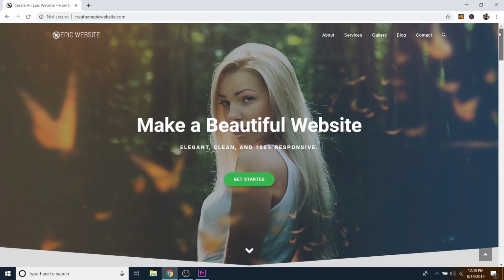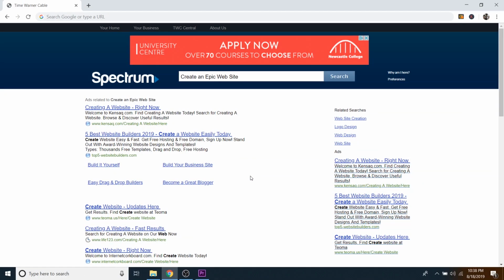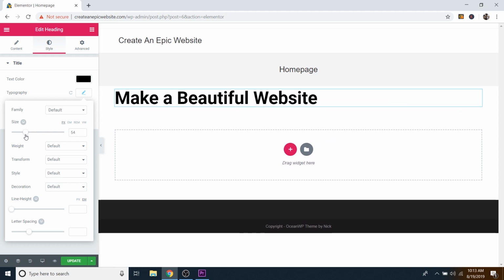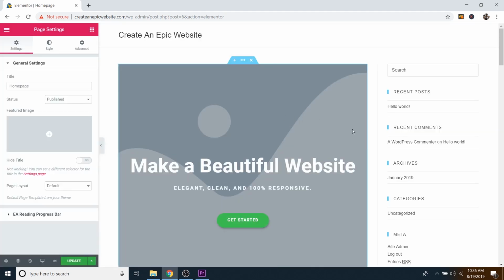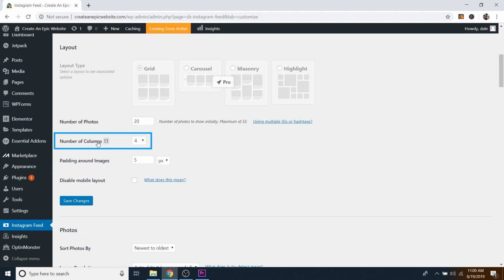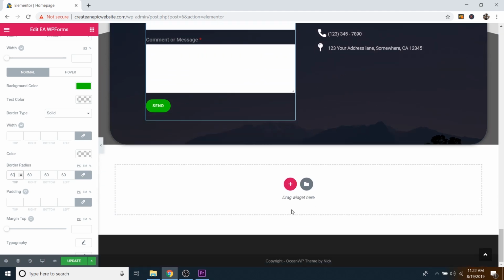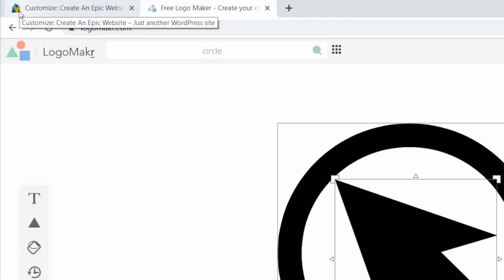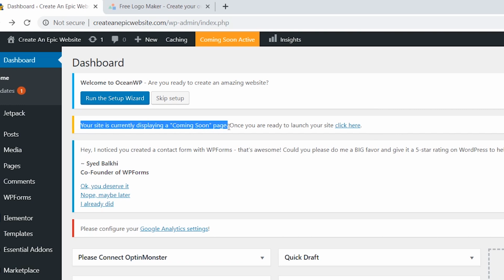How to Make a WordPress Website | Step-by-Step Beginners Guide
Learn how to make a BEAUTIFUL WordPress website with this quick and easy step-by-step tutorial!

TIMESTAMPS:

Step #1 Get a Domain Name and Web Hosting 1:05
Step #2 Install WordPress  7:33
Step #3 Activate a New Theme 11:35
Step #4 Activate Plugins 13:05
Step #5 Customize Your Website 15:15
Step #6 Create a New Contact Form 44:33
Step #7 Add a Footer 48:47
Step #8 Customize Your Header 52:10
How to Make a FREE Logo 56:41
Step #9 How to Create New Pages & Posts 1:02:56
Step #10 Edit For Mobile and Tablet 1:05:07
Step #11 Publish Your Website! 1:07:41